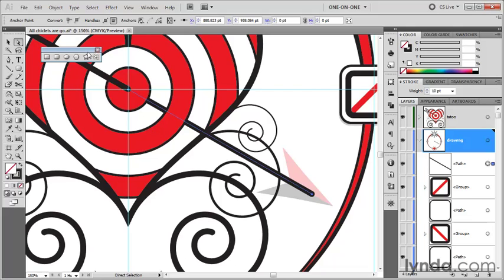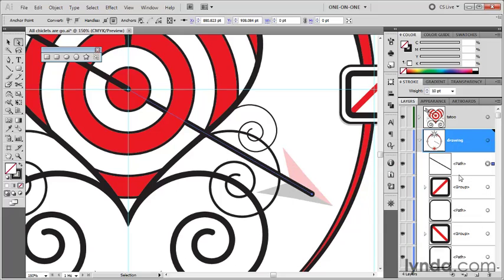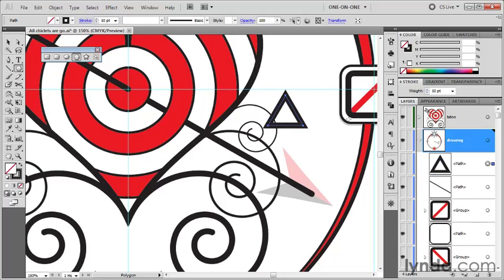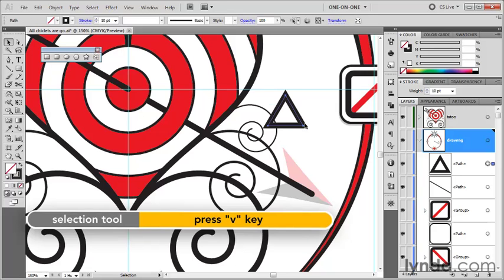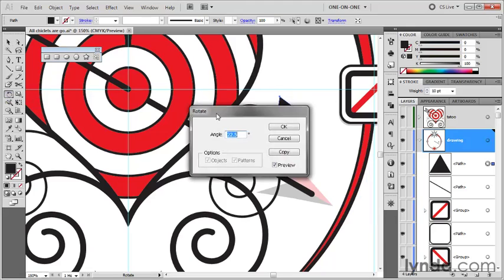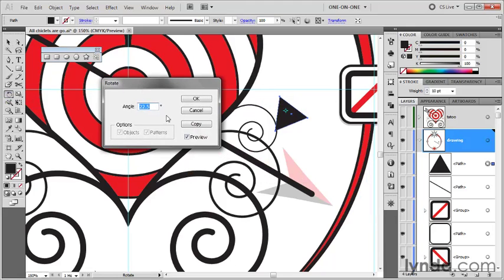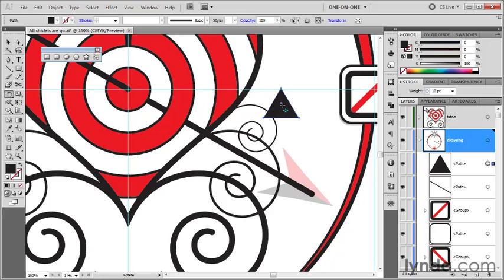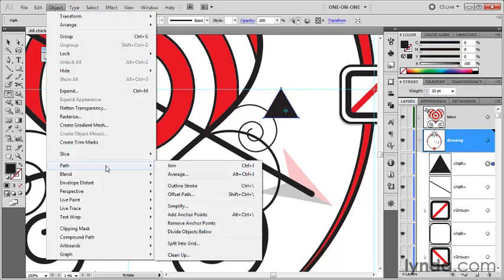0513 The Polygon tool and the Add Anchor Points command